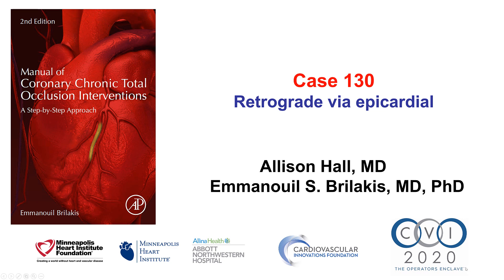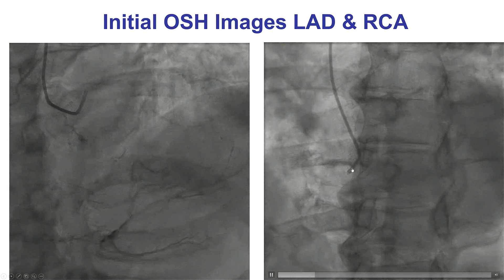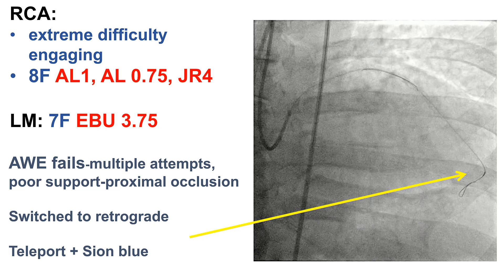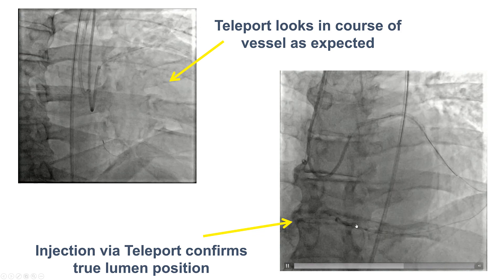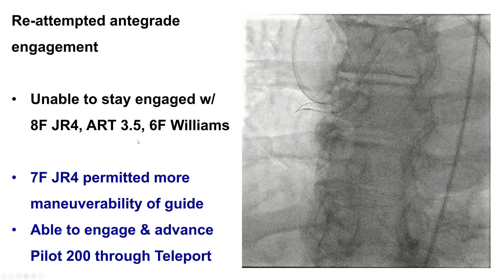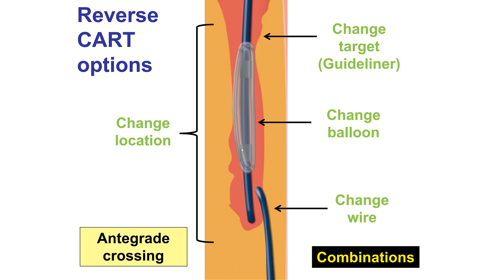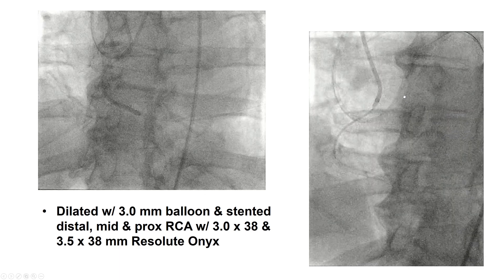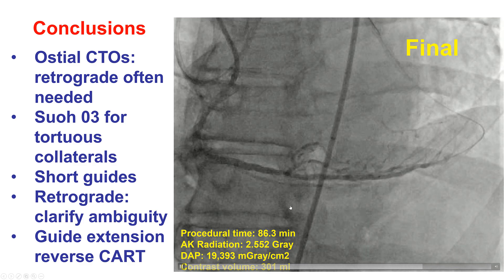Case 130: Manual of CTO interventions - Retrograde via epicardial troubleshooting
A patient was referred for PCI of a right coronary artery CTO. He had recently undergone PCI of the LAD. The RCA CTO was aorto-ostial with the distal vessel filling via a large but tortuous epicardial collateral from the LAD. The right coronary artery could not be engaged despite using multiple guide catheters. The epicardial collateral was crossed with a Suoh 3 guidewire and a Teleport microcatheter. Retrograde crossing of the CTO was challenging. A 100 cm left main guide was used not allowing the microcatheter to reach past the distal RCA. A 155-cm long Micro 14 microcatheter was used allowing further reach. A Gladius Mongo wire was advanced subintimally to the proximal RCA. After multiple attempts, a JR4 guide engaged the RCA and a Pilot 200 wire was advanced into the subintimal space. Reverse CART in the proximal RCA failed. Using the inchworming technique a Guideliner was advanced to the distal RCA, followed by successful guide extension reverse CART and a nice final result.